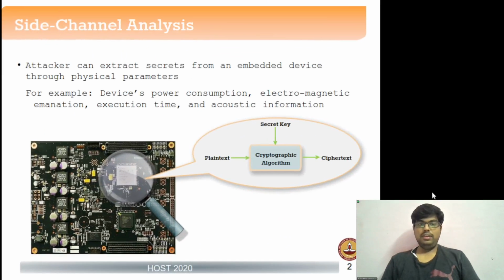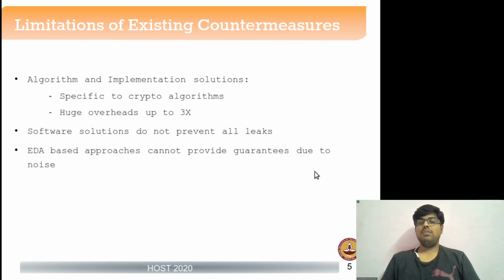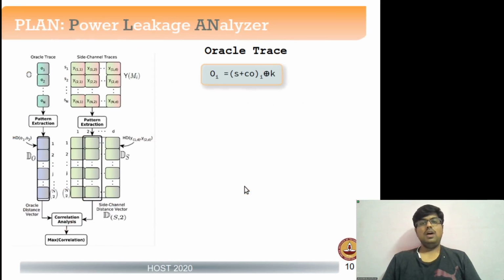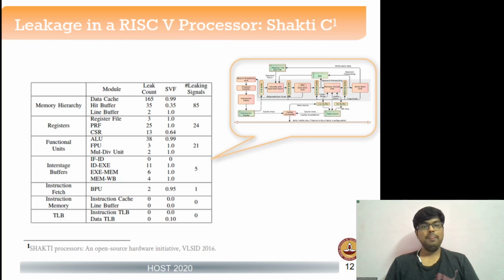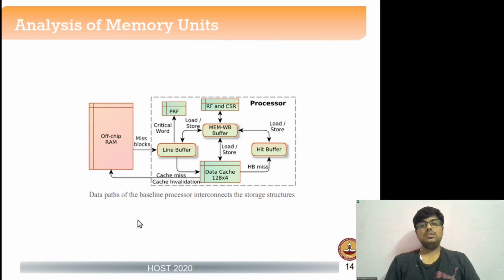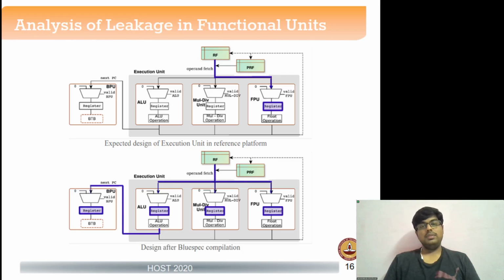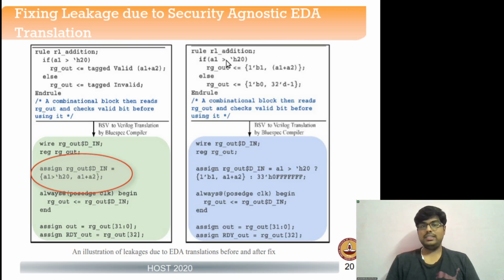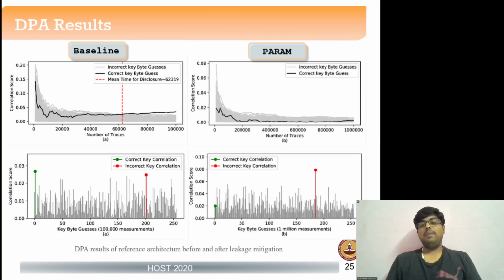PARAM: A Microprocessor Hardened for Power Side-Channel Attack Resistance | HOST 2020 | Best Paper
This is the presentation video of "PARAM" by Muhammad Arsath K F in the IEEE International Symposium on Hardware Oriented Security and Trust (HOST), 2020. This work has won the best paper award at IEEE HOST 2020.